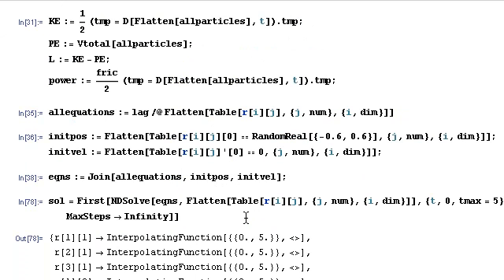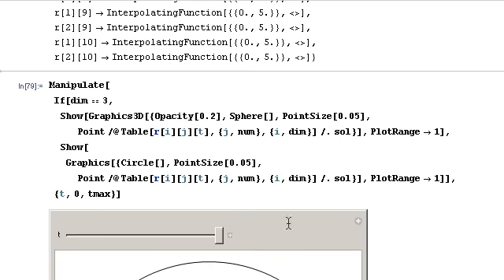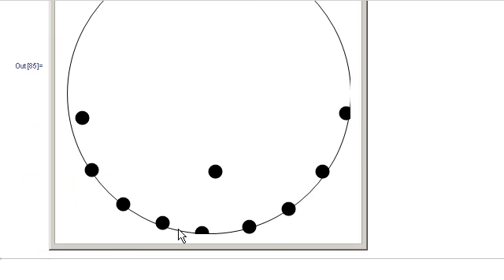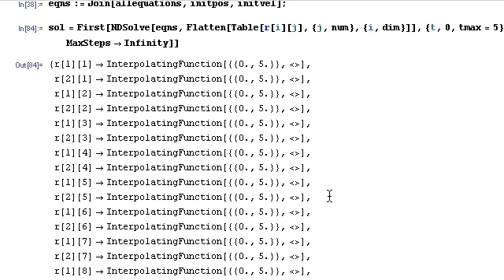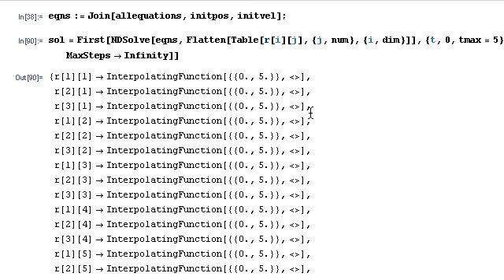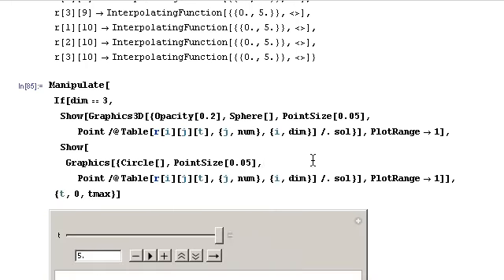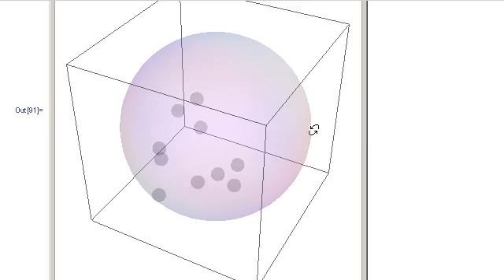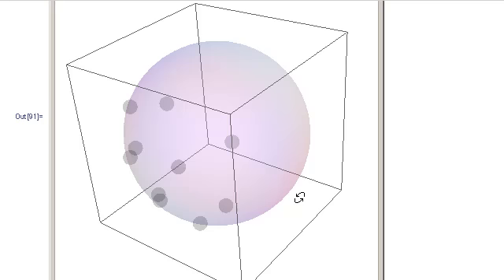free charges in conductors 2D vs 3D